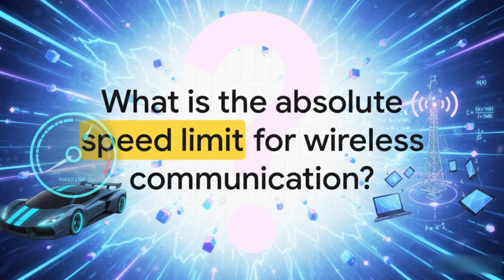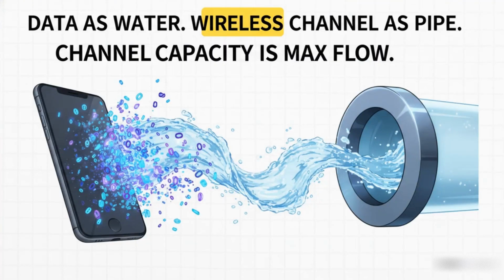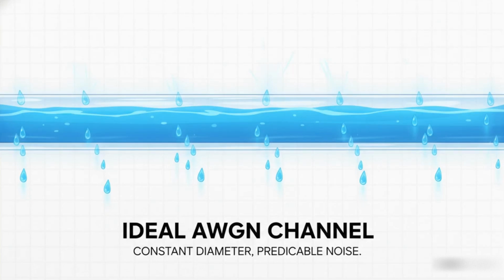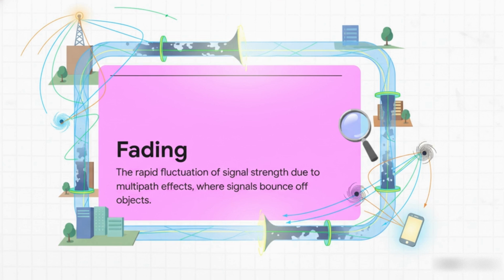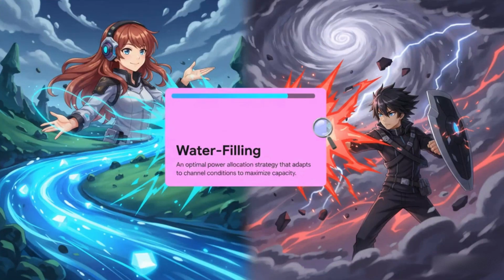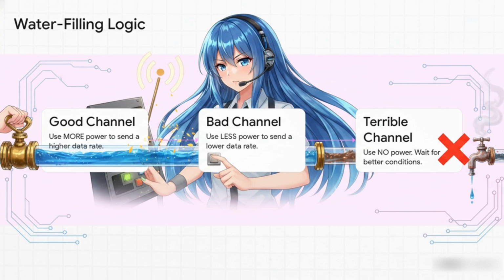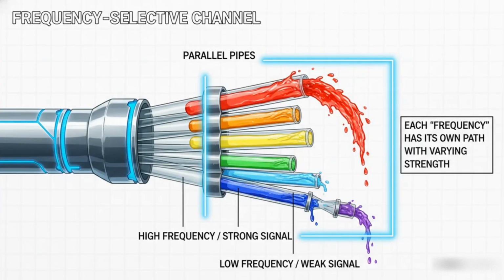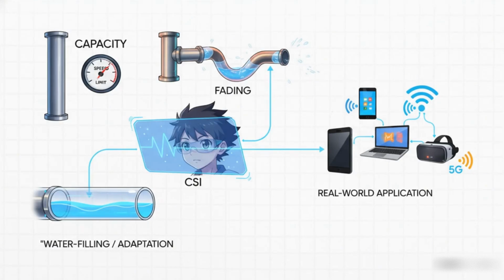Capacity of Wireless Channels | Chapter 4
In this video, we introduce digital modulation techniques used in wireless communication systems and explain how information is represented and transmitted over the air. The focus is on conceptual understanding, not mathematical signal representations or equations.

We discuss common modulation approaches and explain how they differ in terms of data rate, power efficiency, robustness to noise, and sensitivity to channel impairments. The video emphasizes the tradeoffs engineers make when selecting a modulation scheme for a wireless system, especially in fading and noisy environments.

This chapter also builds intuition around why modulation choices directly impact coverage, reliability, and throughput, and how these choices connect to real-world wireless technologies such as cellular and Wi-Fi systems.

The goal of this chapter is to help you understand what modulation does, why it matters, and how it shapes wireless system performance, setting the stage for later topics like adaptive modulation and diversity—without using equations or mathematical derivations.